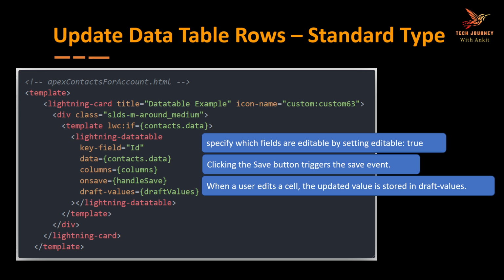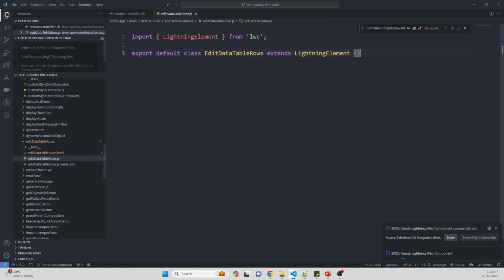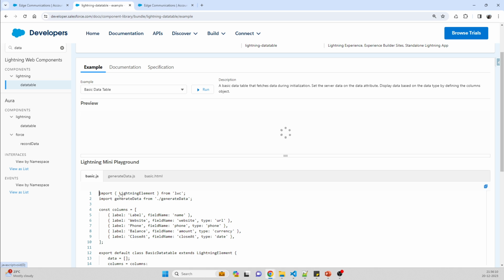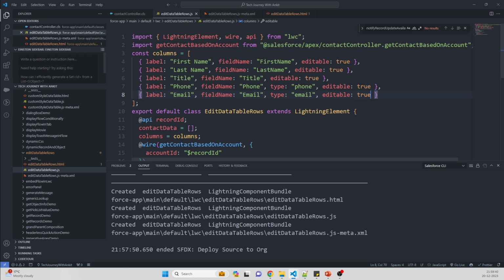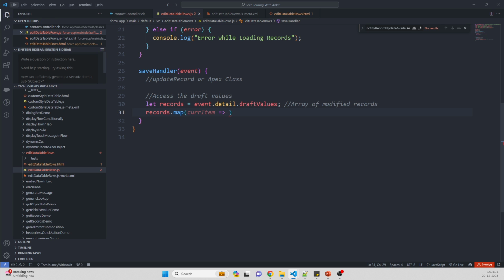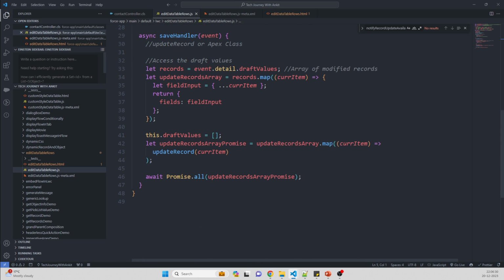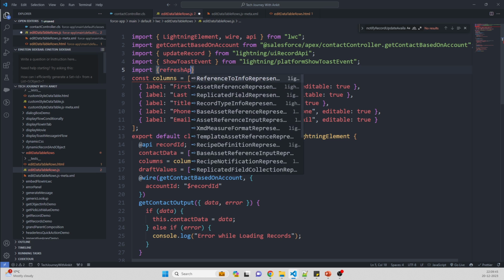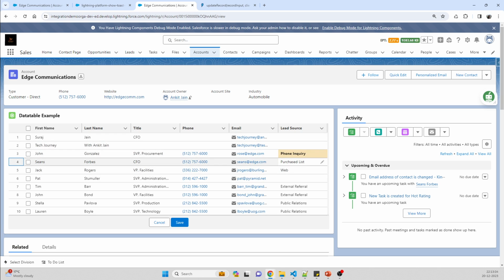LWC Bootcamp Day 44 | Part 2: Lightning Data Table : Update Record with Inline Edit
Welcome to Part 2 of our Lightning Data Table tutorial series! In this episode, we dive deeper into Salesforce Lightning Data Tables, exploring two crucial functionalities: Updating Records and Loading Picklist Values Dynamically.

⚙️ Updating Records:
Learn how to make your Lightning Data Table interactive by enabling record updates! We'll guide you through the process of configuring editable columns and handling record updates in the Lightning component controller.

🔄 Loading Picklist Values Dynamically:
Discover how to dynamically load picklist values in your Lightning Data Table. We'll leverage Apex controllers to fetch picklist values from Salesforce and seamlessly integrate them into your Lightning component.

🔧 Key Topics Covered:

Enabling record updates in Lightning Data Table.
Configuring editable columns with the editable attribute.
Handling record updates in the Lightning component controller.
Dynamically loading picklist values using Apex controllers.
Integrating picklist values into your Lightning component for a dynamic user experience.

👩‍💻 Prerequisites:
Make sure you have watched Part 1 of our Lightning Data Table series to build a solid foundation before diving into this advanced tutorial.